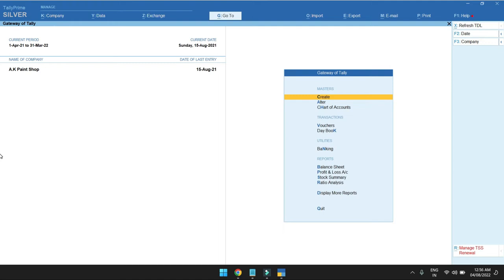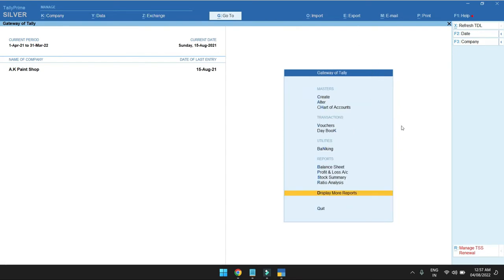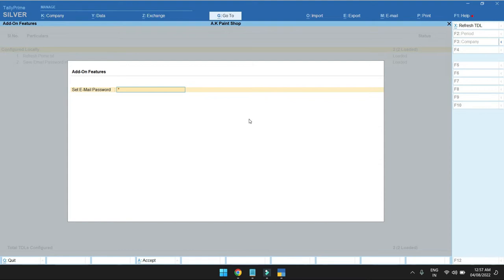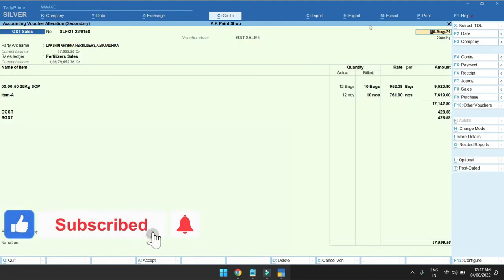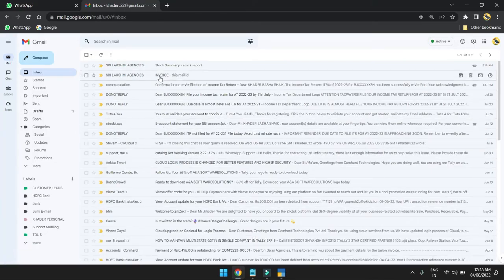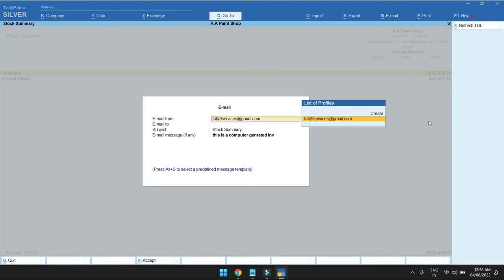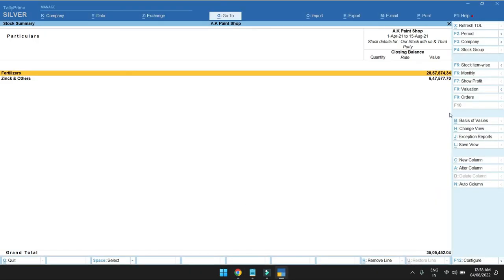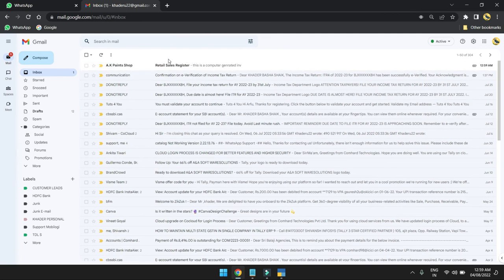T-083 -Save Email Password in Tally Prime | Tally Customization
Get Customization Done Along with  TDL "We Serve Ur Needs " We are Dedicated Sales, Service & Solution Partner For Tally & Prime Products Offering Solutions on Tally Platform & Services For Tally Products Since 10+ Years. Business Segments & have Built Solutions to Specific Requirements of those Segments. We Also Provide Services to integrate other third Party Applications With Tally.

About :- Tally9services is a YouTube Channel, Where You Will Find Tally.ERP 9 & Tally Prime Related Customized Videos, Technological Videos in Hindi, New Video is Posted Every week :)